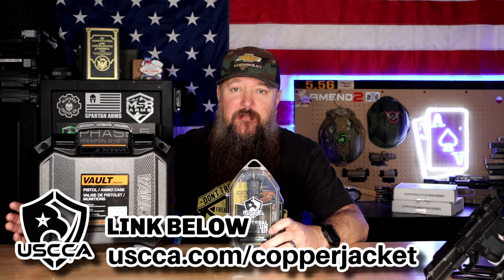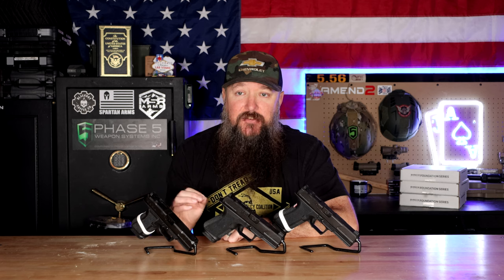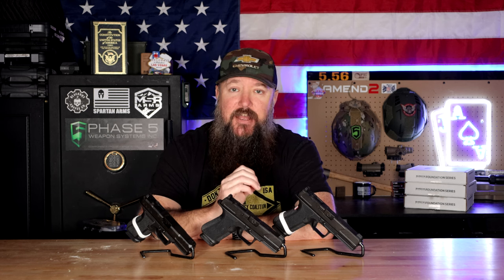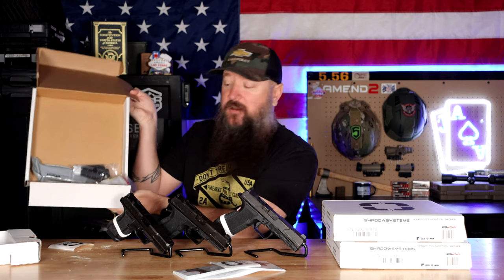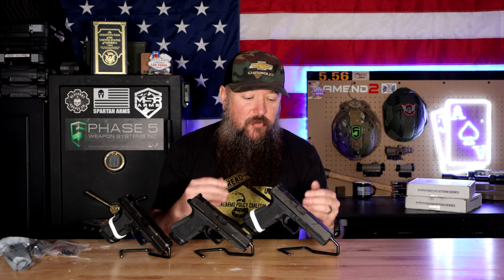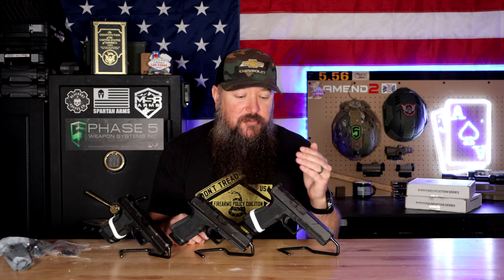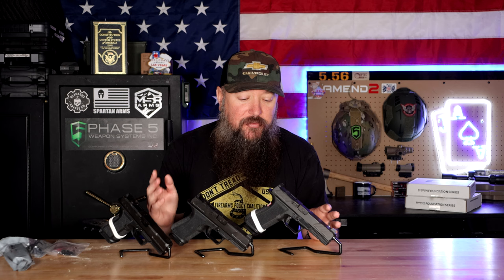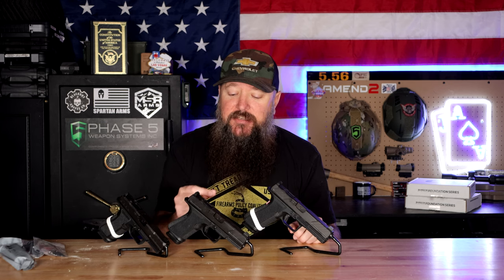Shadow Systems "Foundation Series" XR920, DR920 & MR920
This is a review of the new Foundation Series DR920, XR920 and MR920 from Shadow Systems.  This is a long term complete review and comparison of the Foundation, Combat and Elite Series.

NOTICE: I am "NOT" a lawyer and this should not be considered legal advice.  These are my opinions.
DO NOT try anything you see in this video at home.  All work should be performed by a trained professional.  Imitation or the use of anything demonstrated in my videos is done AT YOUR OWN RISK. .These videos are free to watch and if anyone attempts to charge for this video notify us immediately